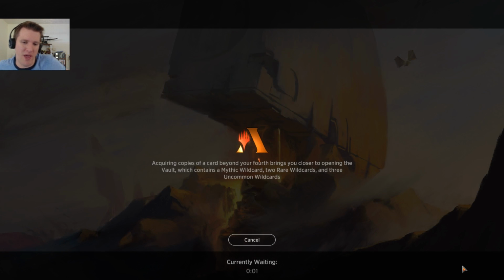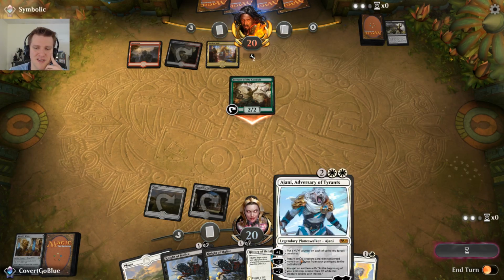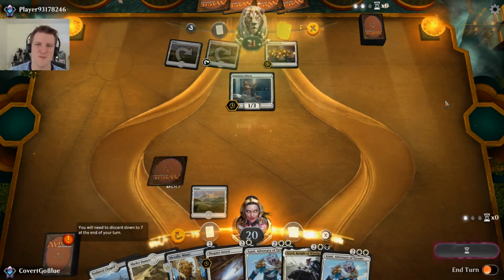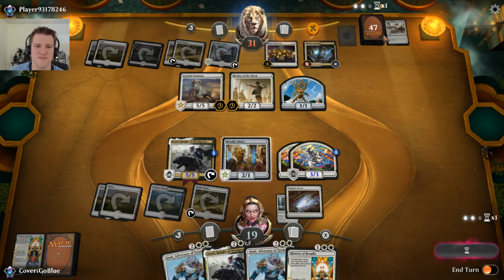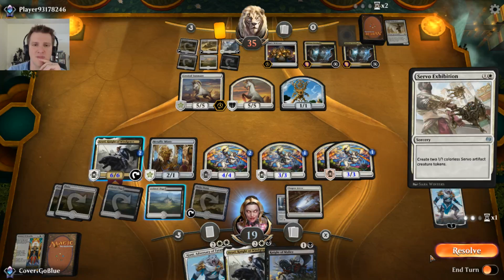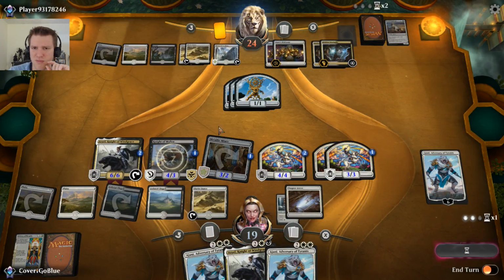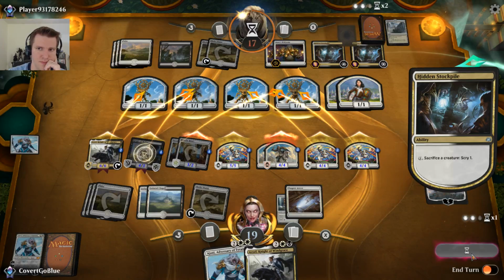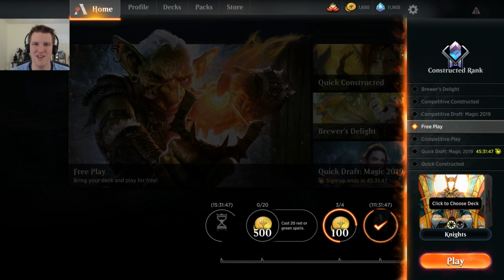Tribal Time - Black/White Knights - MTG Arena Deck Tech and Gameplay with CGB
My streaming music playlist on Spotify -

Decklist Export -

4 History of Benalia (DAR) 21
8 Plains (RIX) 192
2 Aryel, Knight of Windgrace (DAR) 192
1 Swamp (RIX) 194
3 Valiant Knight (M19) 42
4 Knight of Grace (DAR) 23
4 Benalish Marshal (DAR) 6
4 Knight of Malice (DAR) 97
3 Dauntless Bodyguard (DAR) 14
4 Ajani, Adversary of Tyrants (M19) 3
2 Ixalan's Binding (XLN) 17
2 Thopter Arrest (AER) 25
4 Metallic Mimic (AER) 164
2 Shefet Dunes (HOU) 183
1 Ifnir Deadlands (HOU) 179
4 Concealed Courtyard (KLD) 245
4 Isolated Chapel (DAR) 241
4 Unclaimed Territory (XLN) 258